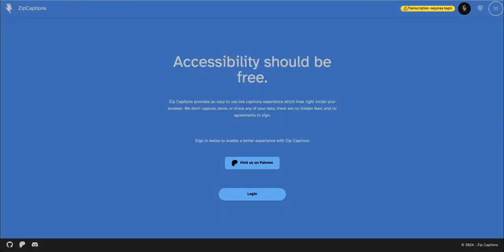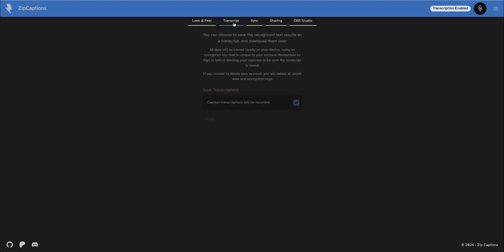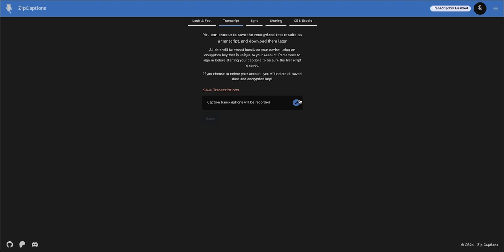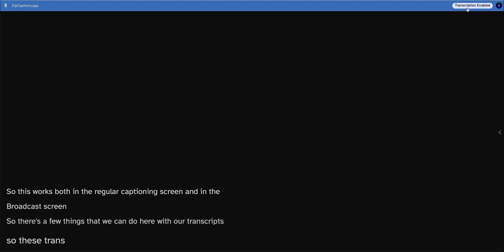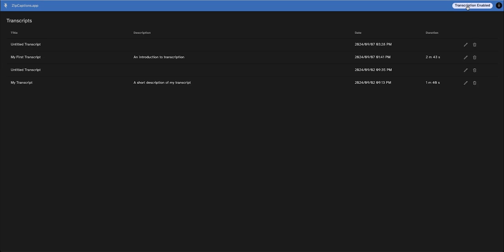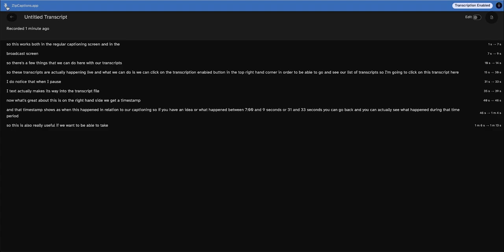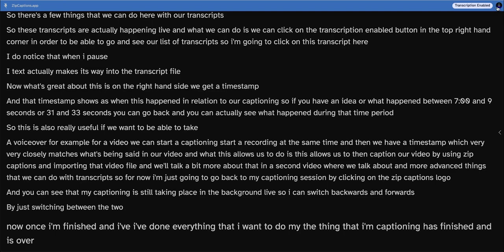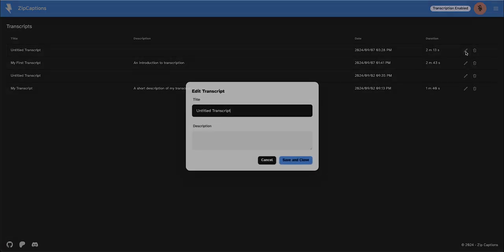Zip Captions Transcripts - Getting Started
Discover how to get started with Zip Captions Transcripts.